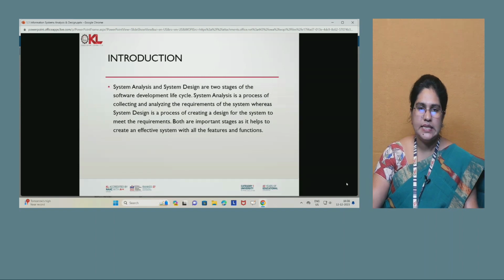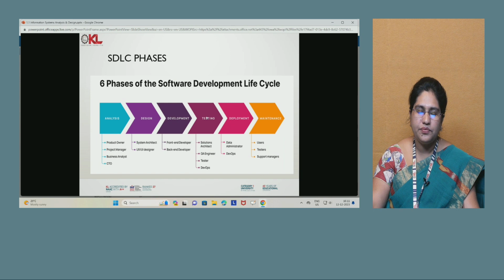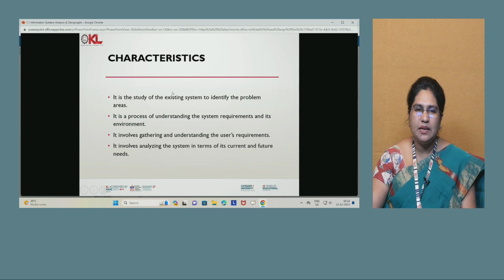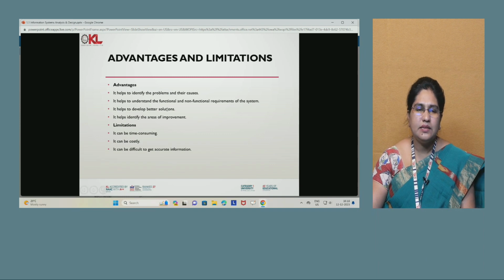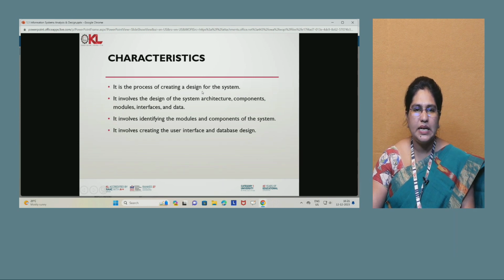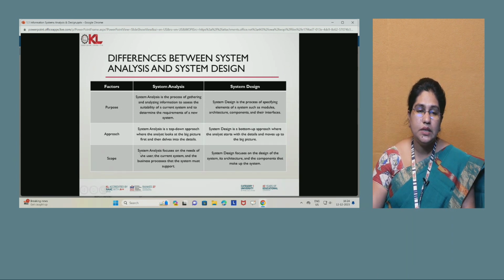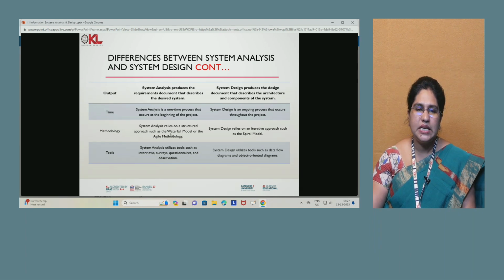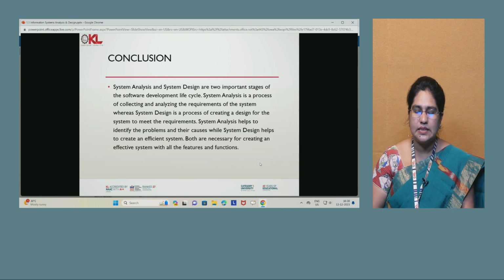INFORMATION SYSTEMS ANALYSIS AND DESIGN